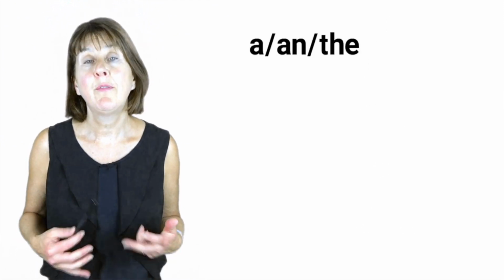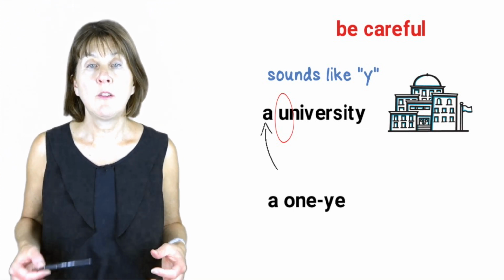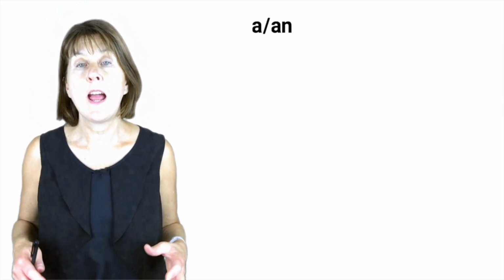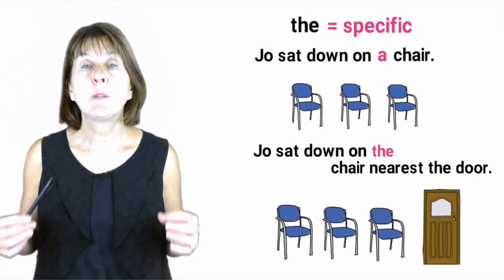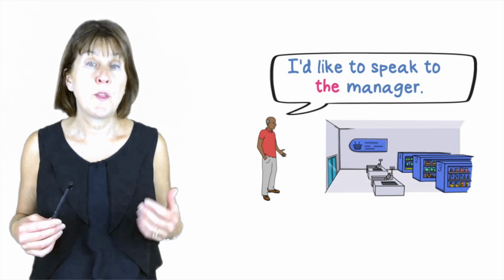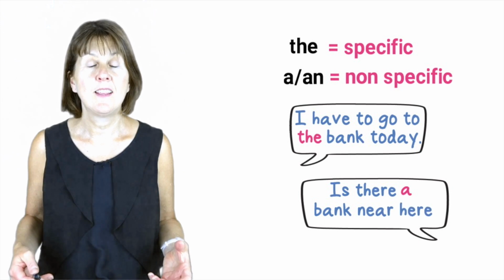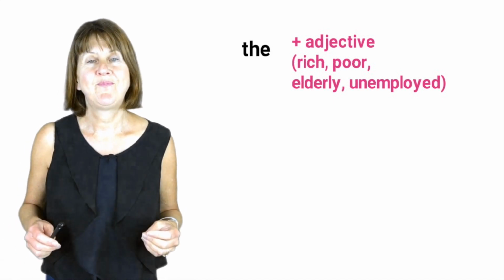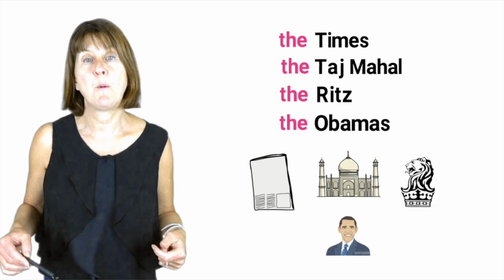Articles in English - A | AN | THE - English Grammar Lesson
In this lesson, learn when to use A and when to use AN,  Then when to use A or AN and when to use THE.  Jo sat on a chair or Jo sat on the chair?  Articles can be very confusing so learn how to use them correctly in the important grammar lesson.